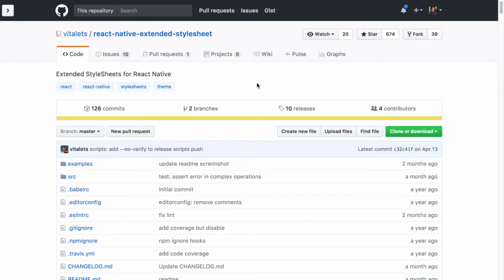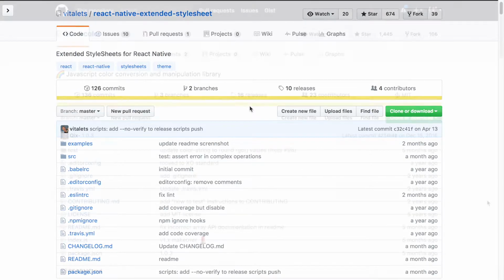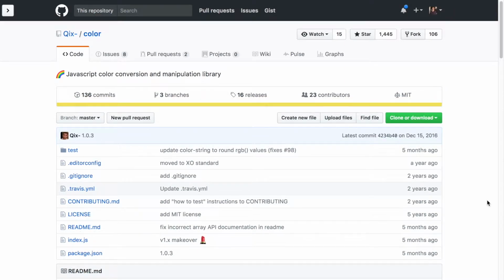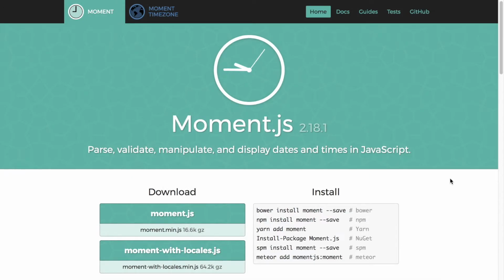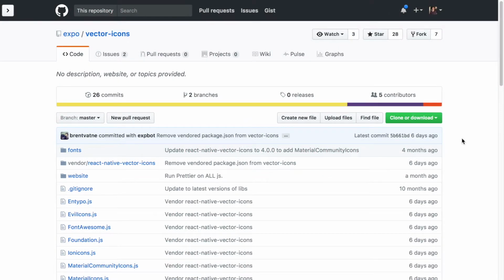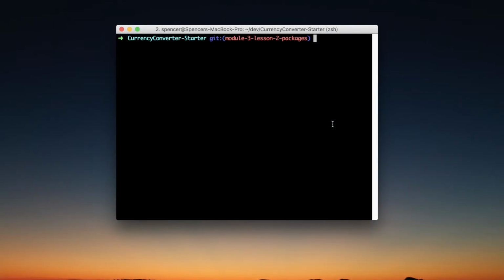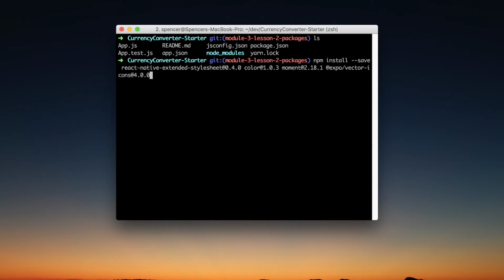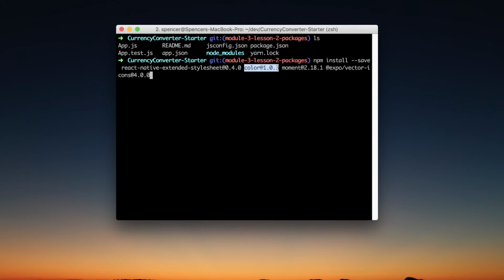Installing Packages - Build a React Native Currency Converter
Learn how to build the interface of a currency converter application in React Native! This series of videos is only one module of seven from my free course. If you like this set of videos and want to continue be sure to visit reactnativebasics.com!

SAVE TYPING:

npm install --save react-native-extended-stylesheet@0.6.0 color@2.0.0 moment@2.18.1 @expo/vector-icons@5.1.0